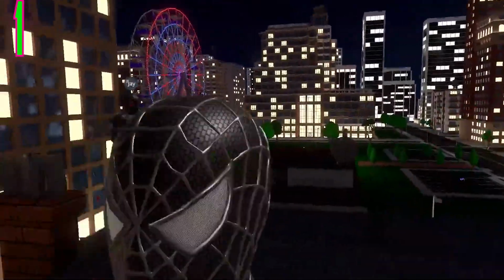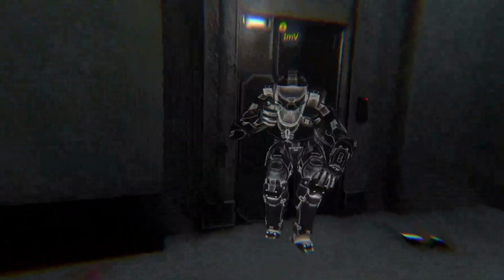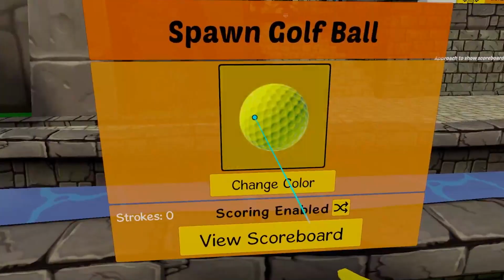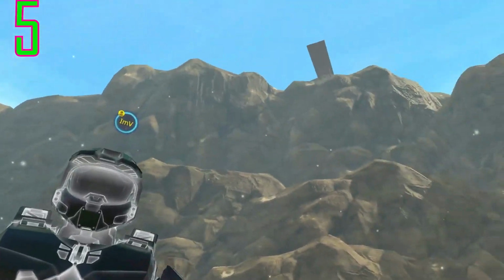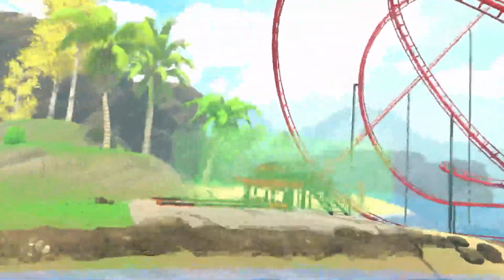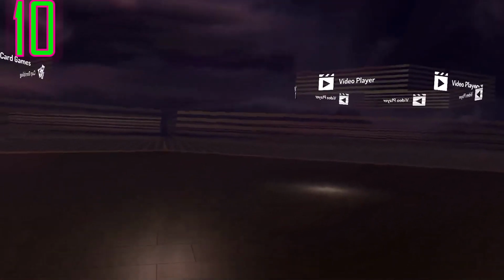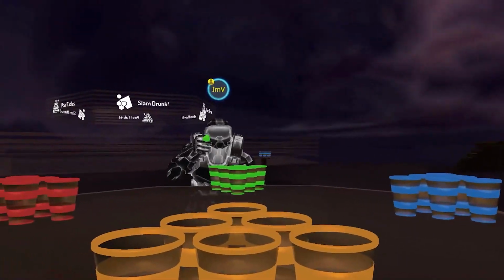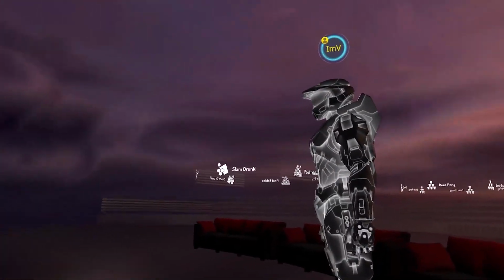We Found the Coolest Worlds in VR!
top 10 VRchat worlds, the best Vrchat worlds.

Timestamps:
00:00